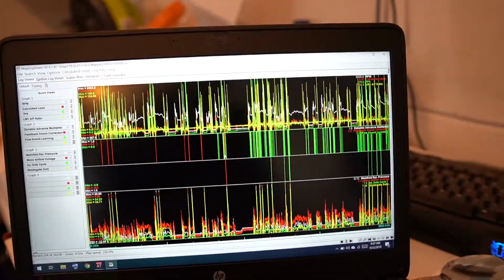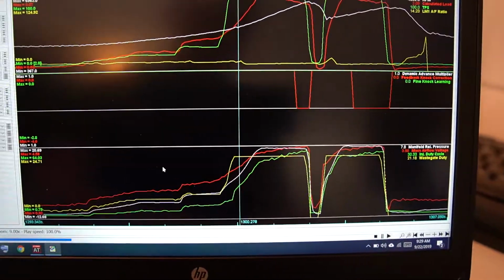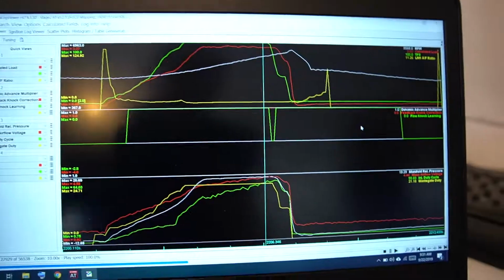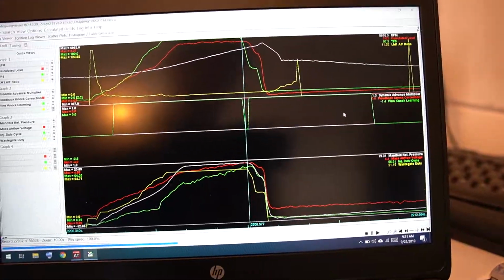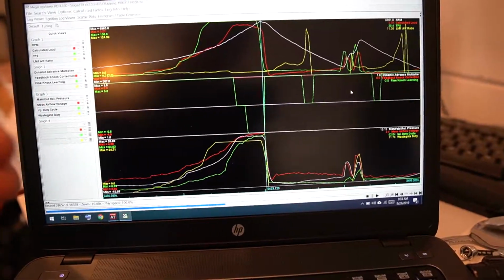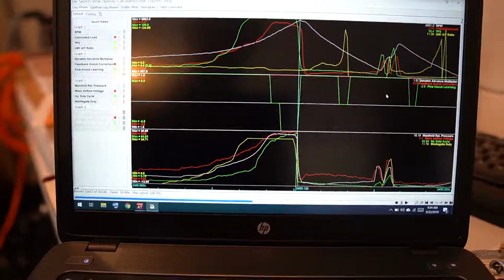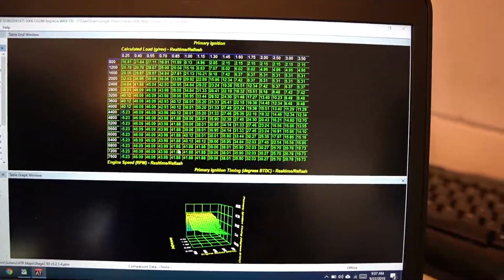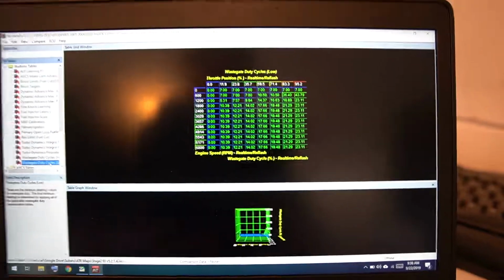Lets chat and go over some logs, plus some pulls and EWG noises!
I finally get to take all the info I learned and apply it.  I did not record much of the tuning process as thats just boring, but I do go over the logs and explain what I did.

Plus I was able to record some pulls and get all them sexy noises recorded.